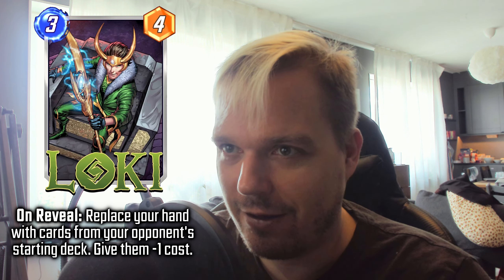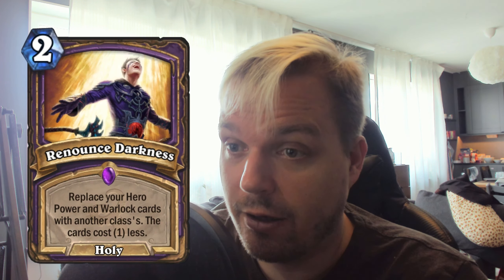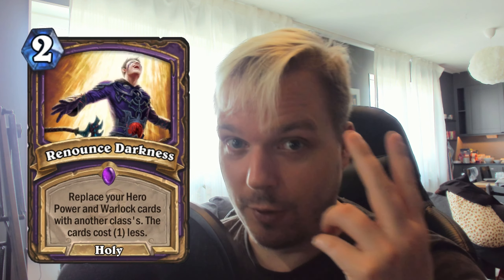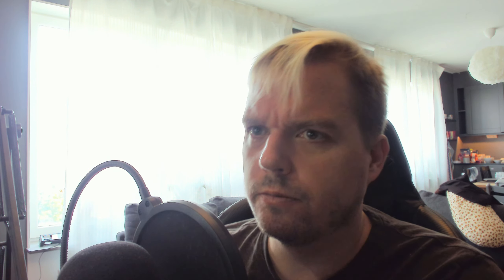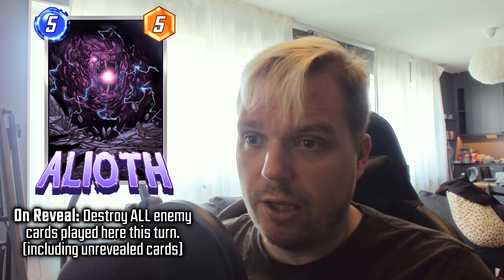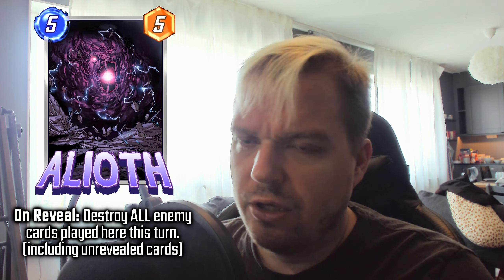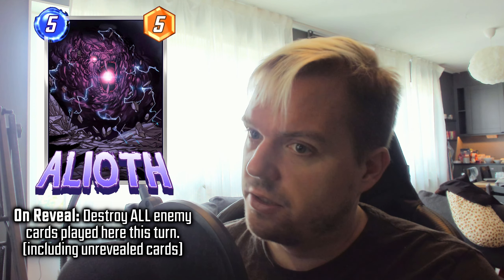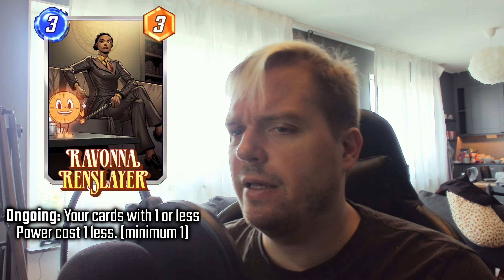Review of the datamined September Season cards! | Marvel Snap | Two Star Players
This is a really exciting season!

Timestamps:
00:00 - Introduction
00:33 - Loki review
05:45 - Alioth review
07:06 - Ravonna Renslayer review
08:18 - Mobius M. Mobius review
10:57 - Buy/don't buy list
12:01 - Closing Words

Marvel Snap is a digital collectible card game developed by Second Dinner and published by Nuverse for Microsoft Windows, Android and iOS. The game features a collection of different Marvel characters from the Marvel Universe.

Players each have a deck of 12 cards. Each card depicts a Marvel character with cost, power level, and potentially a special ability. At the start of each round, players simultaneously put one card or more face down on one of three locations. Locations are randomly assigned for each match, and each location has a unique effect. At the end of each round cards are revealed and special abilities of cards trigger. Whoever has the highest power at a given location wins that location. The goal of the game is to win two out of the three locations. The game usually lasts six rounds, each of them giving an increasing "energy" to play more powerful cards.